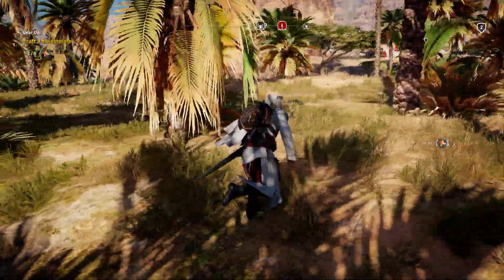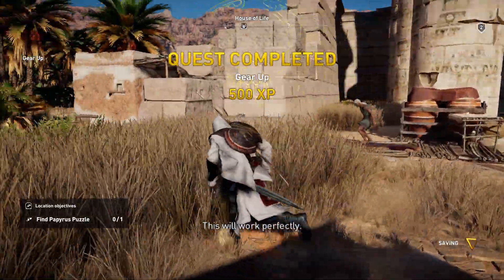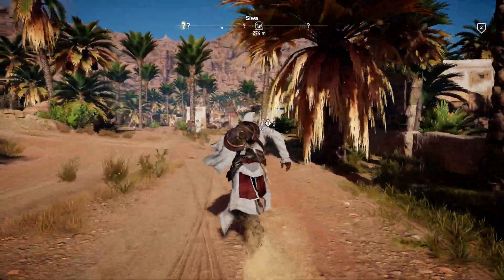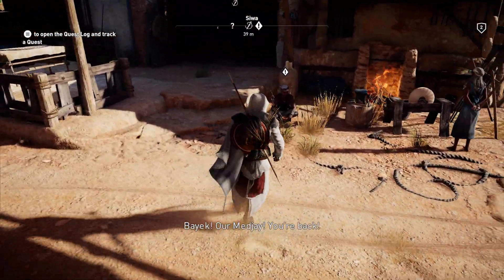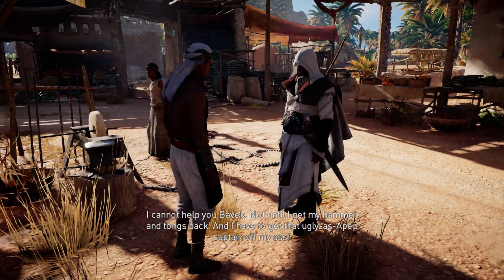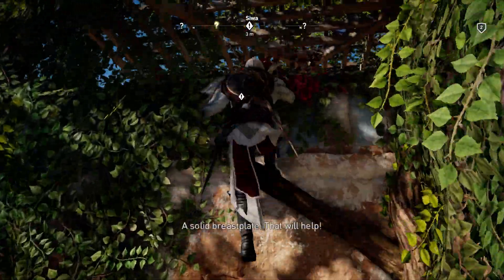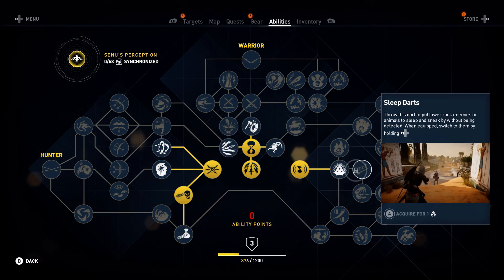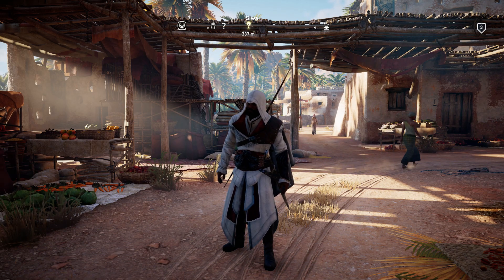Napalm Plays: Assassin's Creed Origins (PC)(For a bit...) - Ezio Auditore Outfit [1080p60fps]